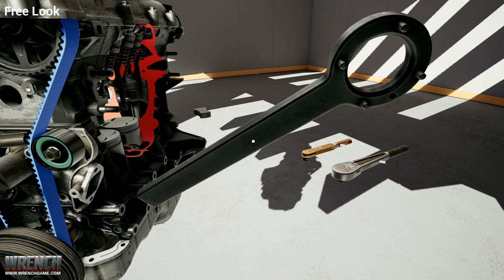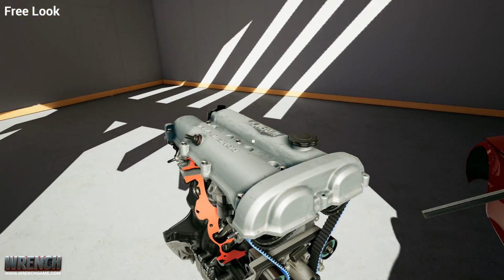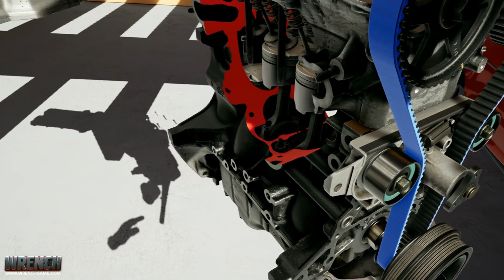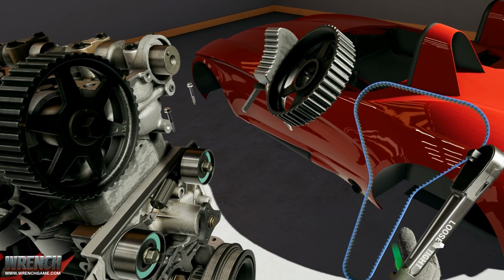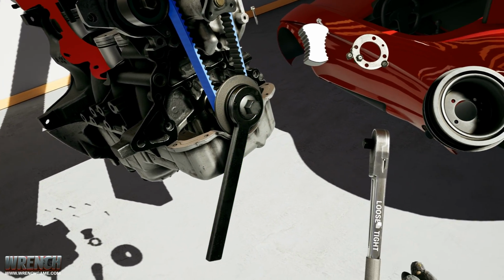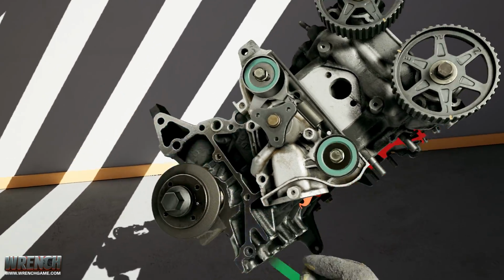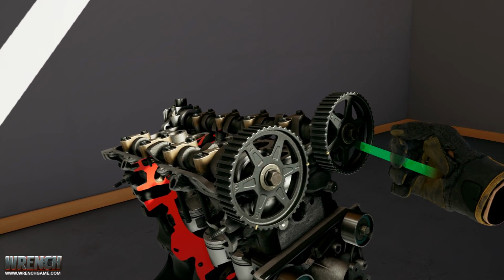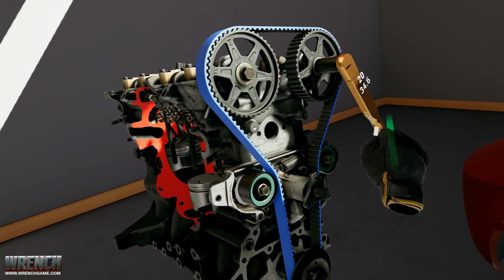EngineInteractionPolish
This covers most of the interaction polish on the engine mechanicals. We still need to implement tensioner adjustments and a few other small details.